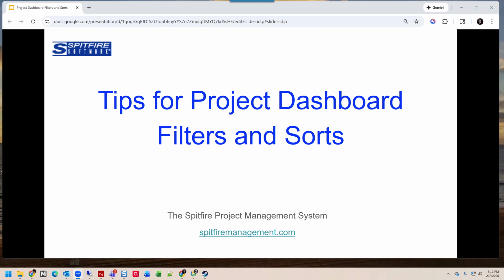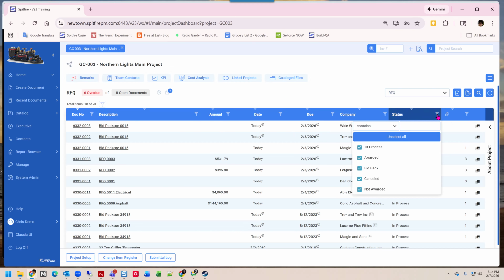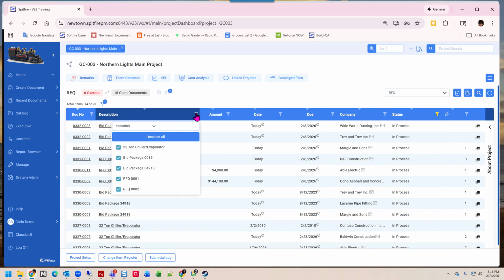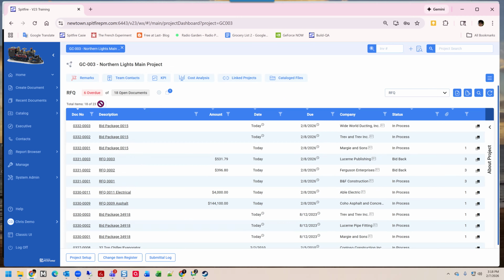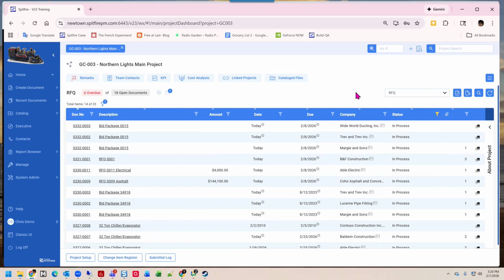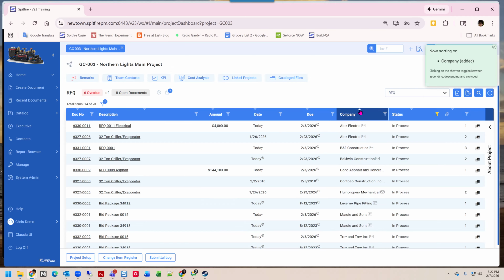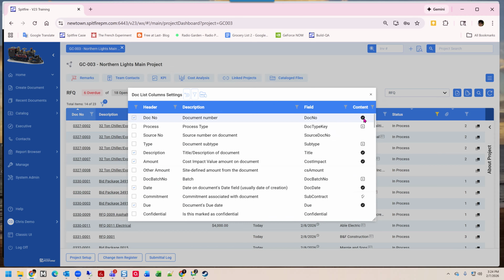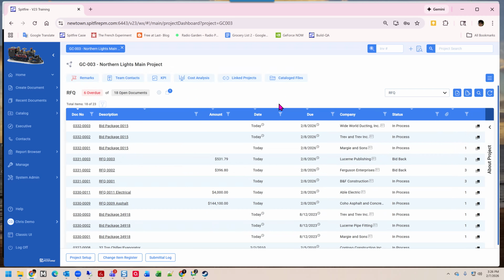Project Filters and Sorts